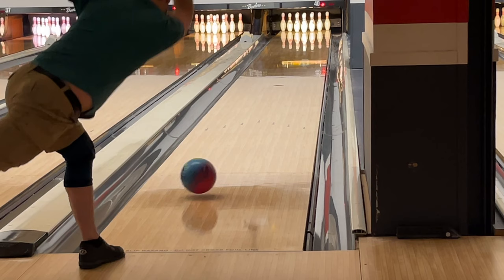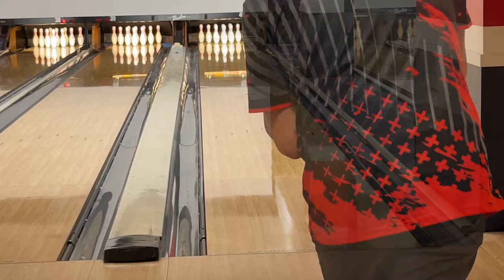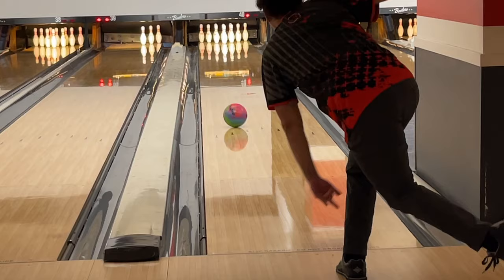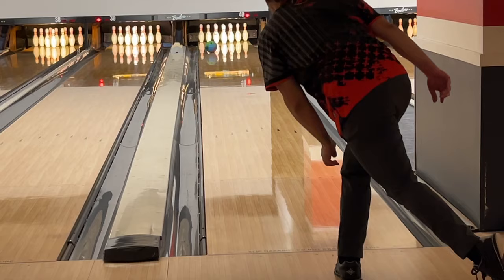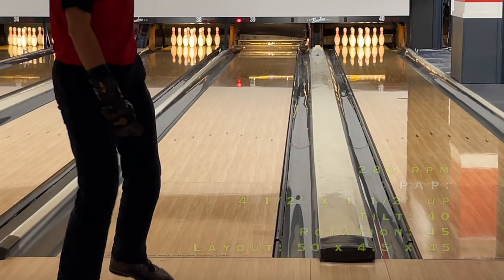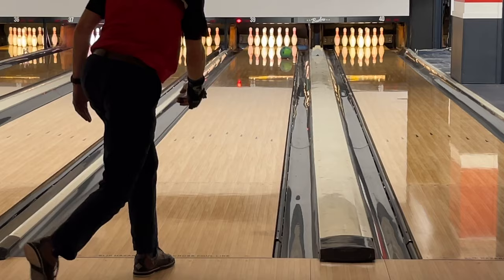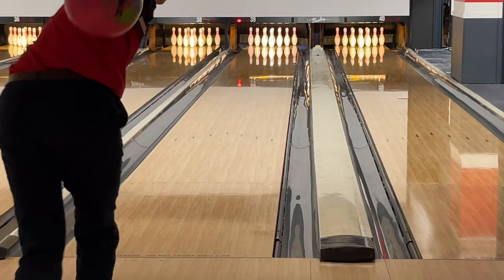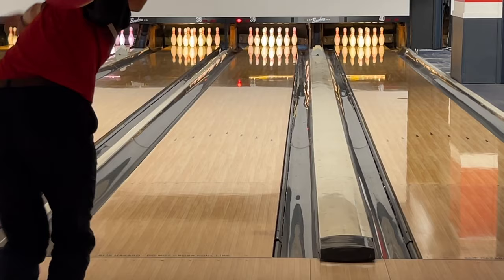Motiv Evoke - 3 Testers - BUBBLEGUM BALL ;-)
Our 3 testers take the stage again to test Motiv's latest strong asymmetric bowling ball.